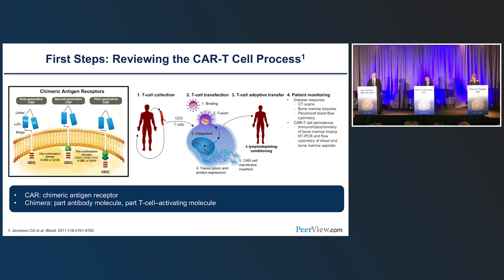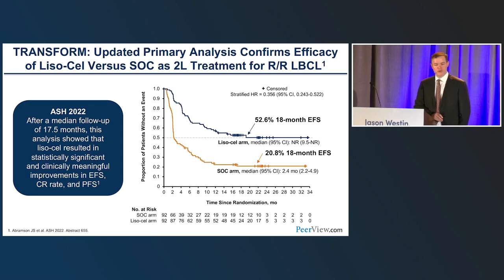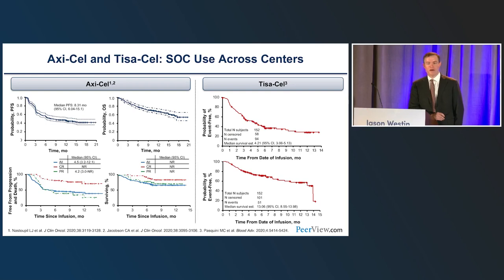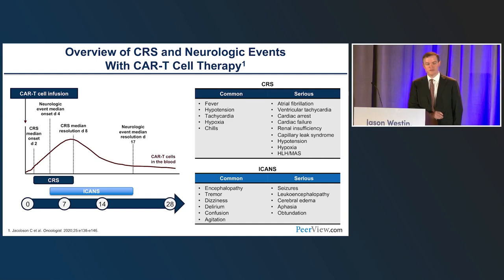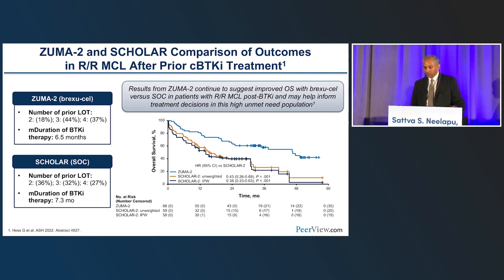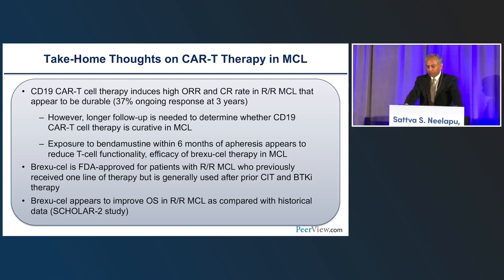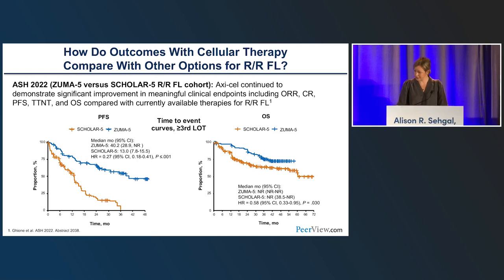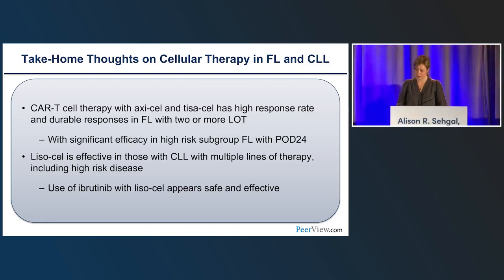The Rising Tide of CAR-T in Lymphoma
Chair, Jason Westin, MD, MS, FACP, Sattva S. Neelapu, MD, and Alison R. Sehgal, MD, discuss lymphoma in this CME/MOC activity titled “The Rising Tide of CAR-T in Lymphoma: Guidance on Leveraging Cellular Therapy to Improve Outcomes Across the Spectrum of Care.” For the full presentation, downloadable Practice Aids, slides, and complete CME/MOC information, and to apply for credit, please visit us at PeerView.com/HEH865. CME/MOC credit will be available until January 8, 2024.